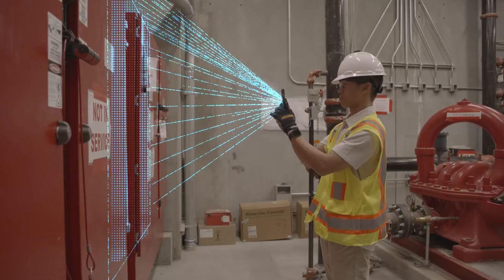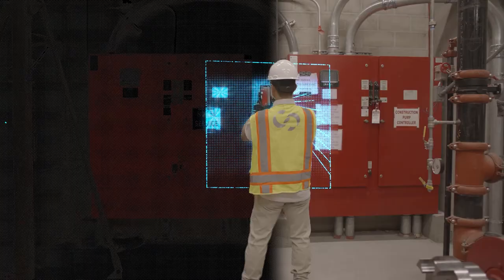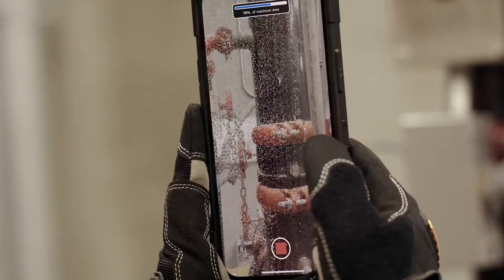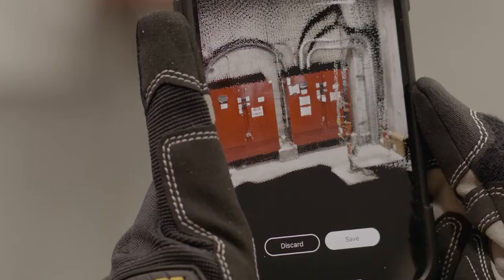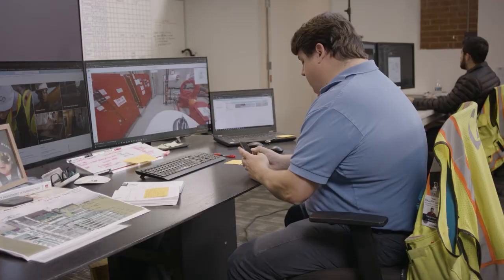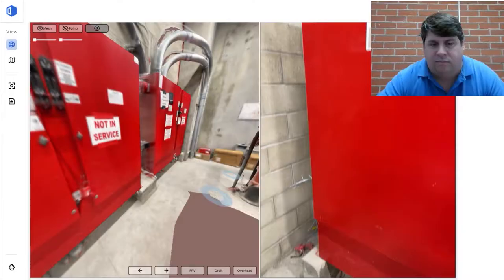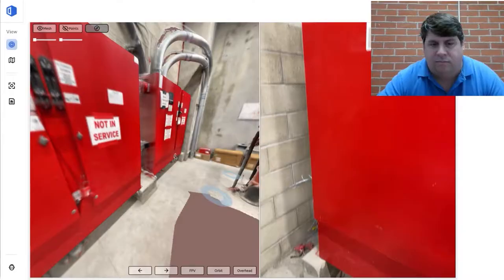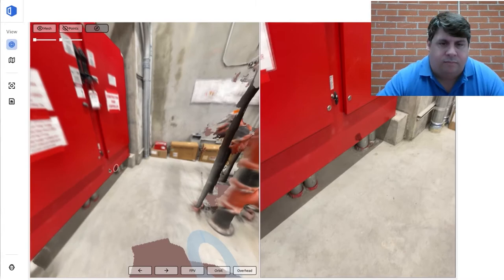Talking 3D Scans with Kitchell’s Jeff Manders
Meet Jeff Manders, a Field Engineer at Kitchell Corporation and OpenSpace power user. In this short video, Jeff describes why OpenSpace’s 3D Scan feature has quickly become an essential tool and shares how the technology has added value to Kitchell across multiple phases of construction projects.

Jeff also takes us inside a complex healthcare construction project to demonstrate how Kitchell is using OpenSpace’s 3D Scan feature and walks through its impact on productivity, collaboration, and efficiency.